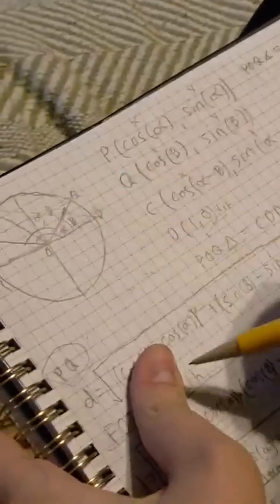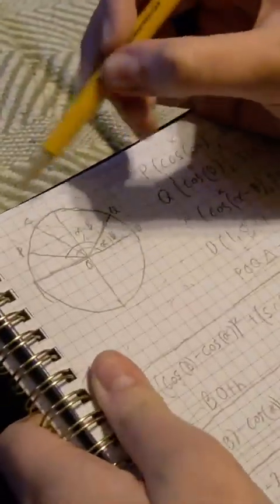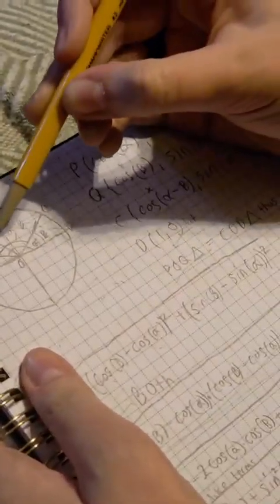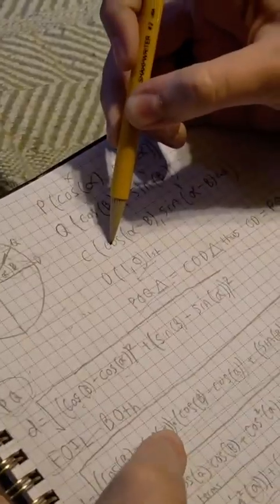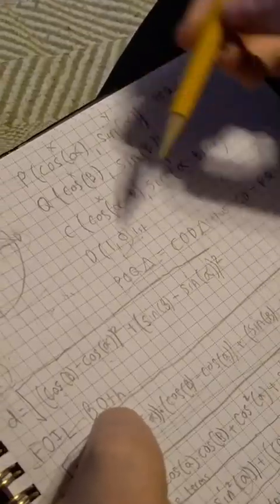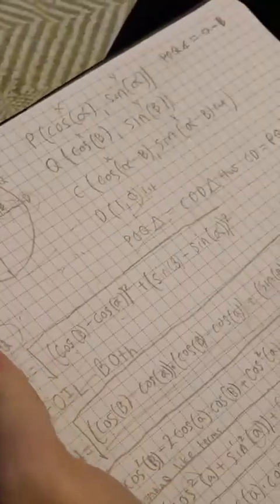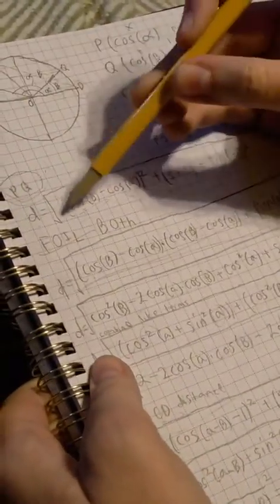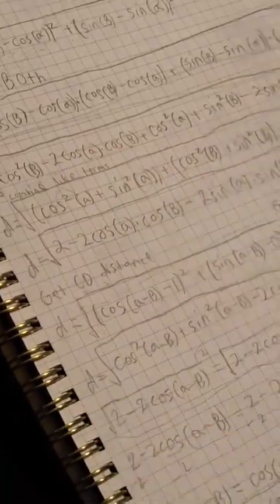MATH 127 Project Video: How to Prove the Sum and Difference Identities for Cosine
This is my final project for my class. I don't care if you like it.